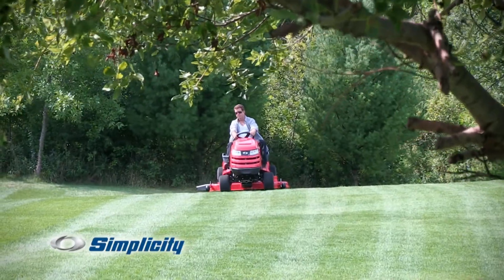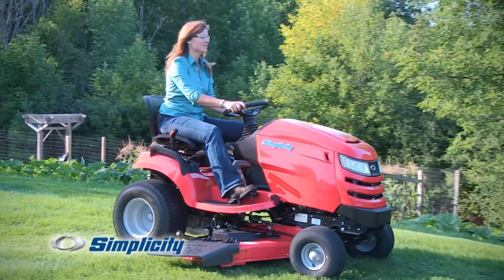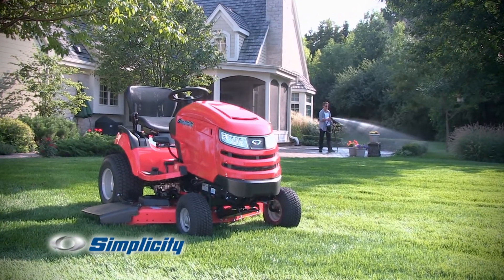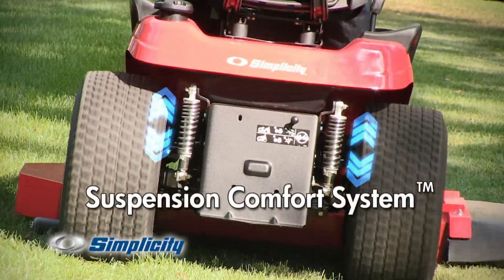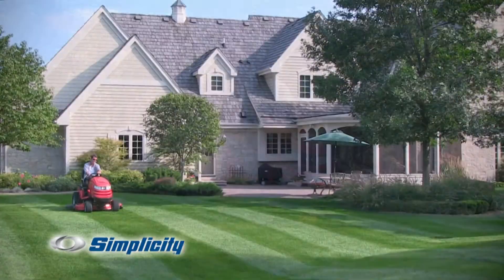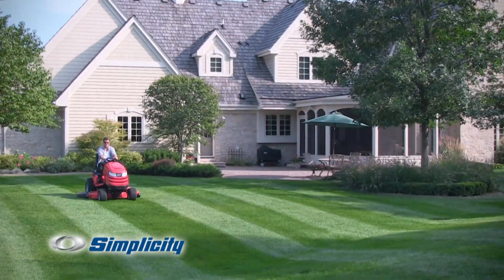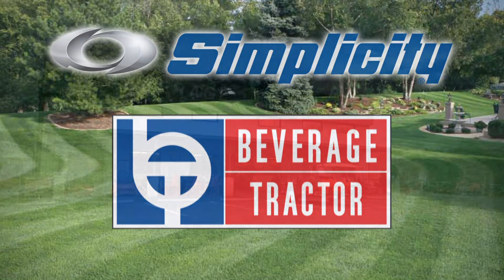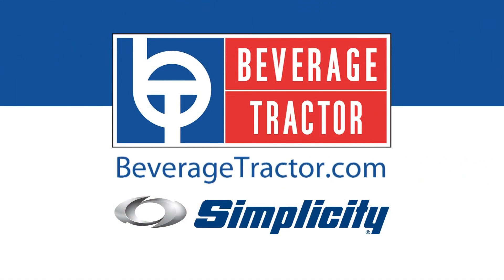Beverage Tractor Simplicity Smooth 0320 updated